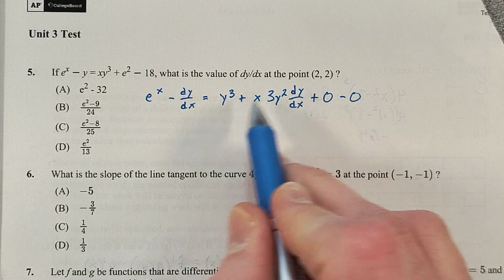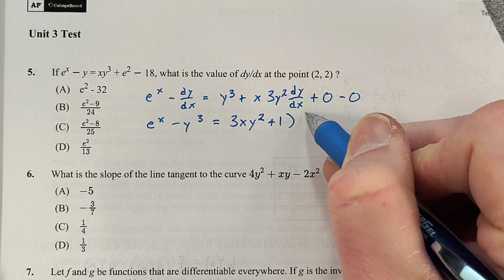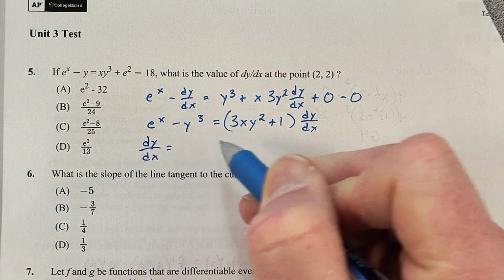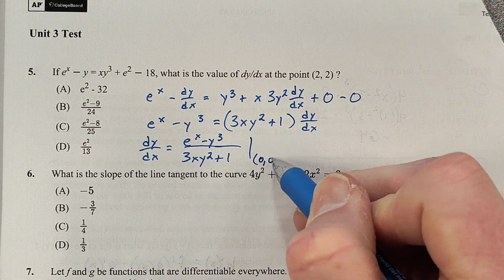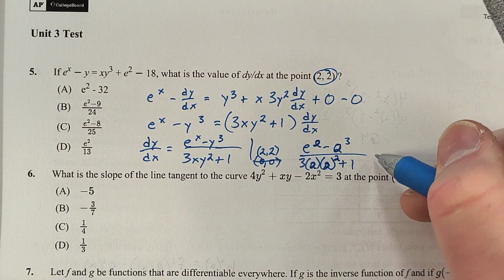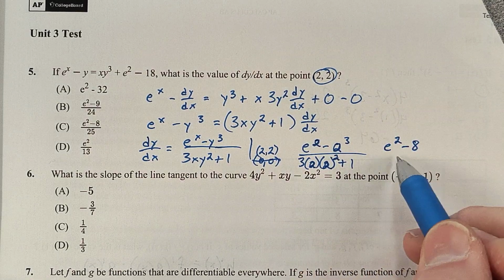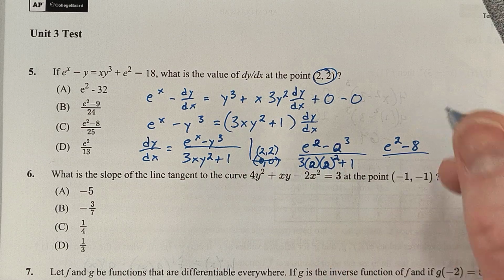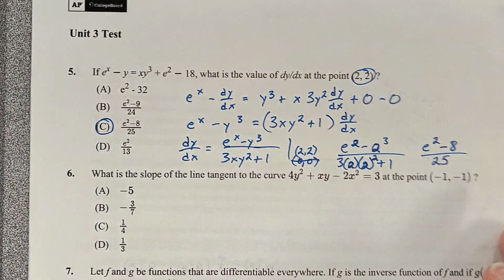Q5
Unit 3 Test - Differentiation: Composite, Implicit, & Inverse Functions